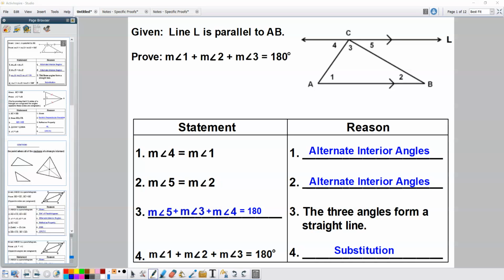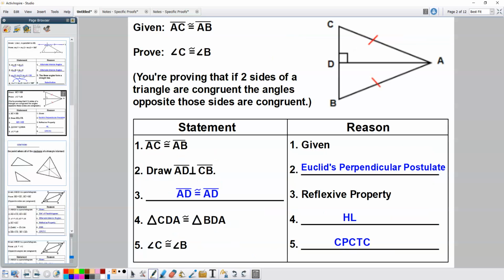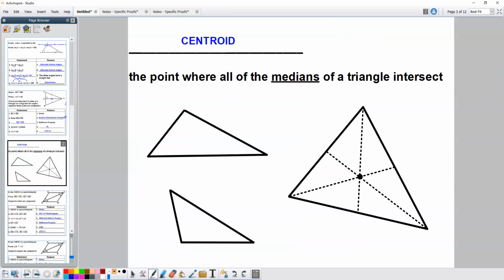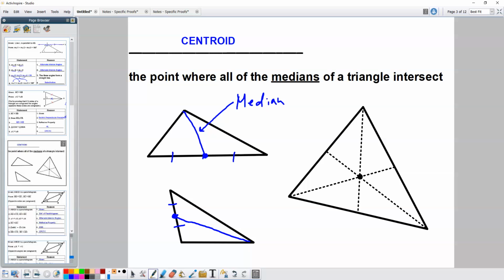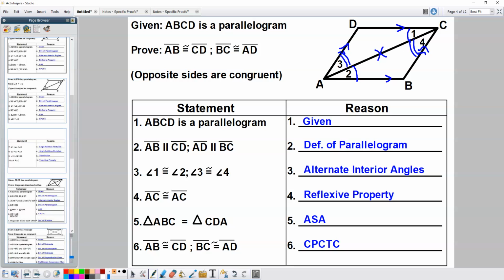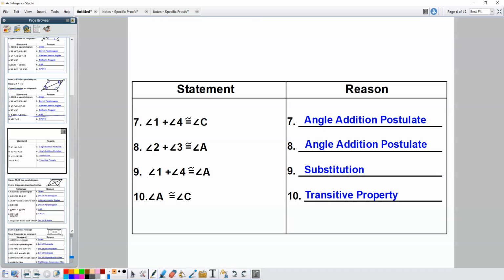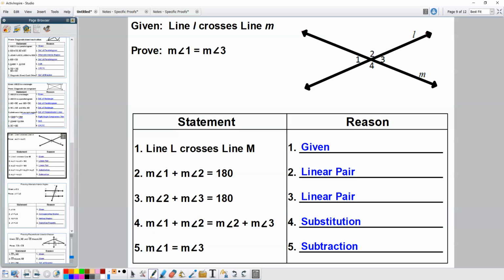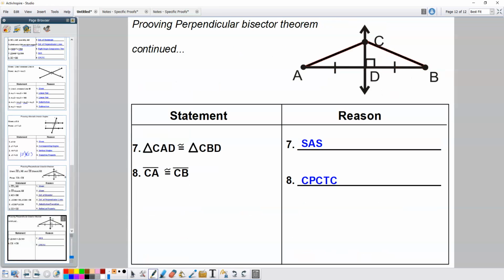Proofs - Specific Proofs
Proving alternate interior angles, opposite sides/angles are congruent in a parallelogram, perpendicular bisector theorem, angles in a triangle add to 180, base angles in an isosceles triangle are congruent, diagonals in a rectangle are congruent, vertical angles are congruent.